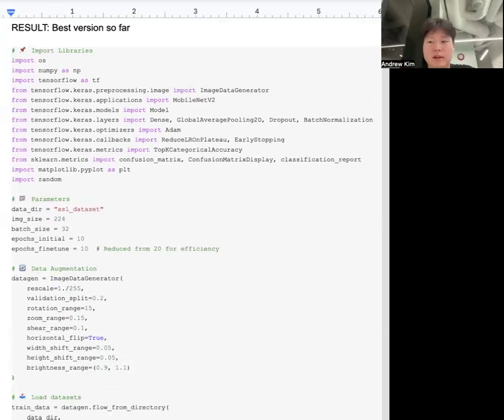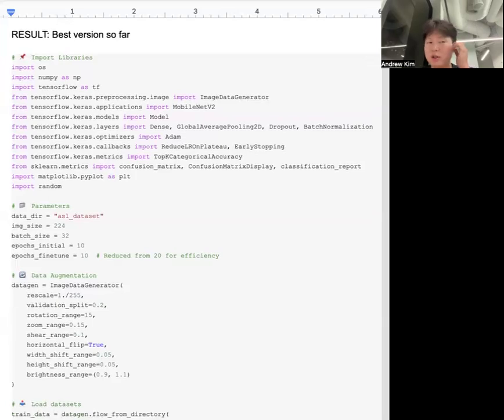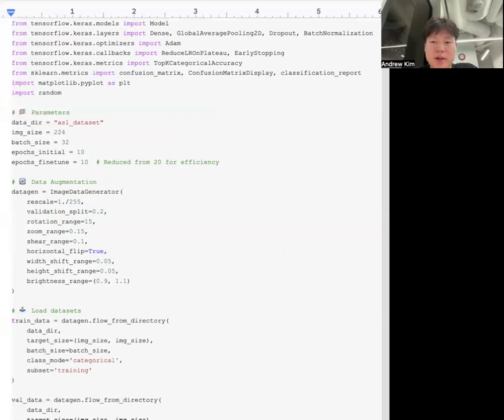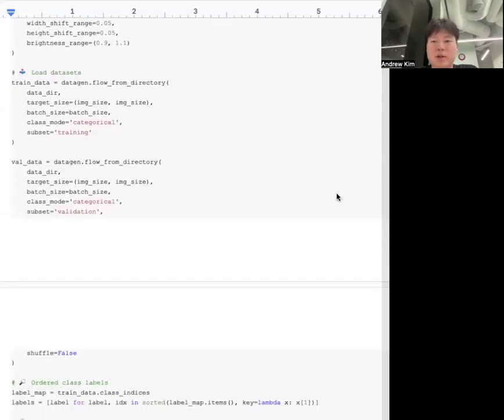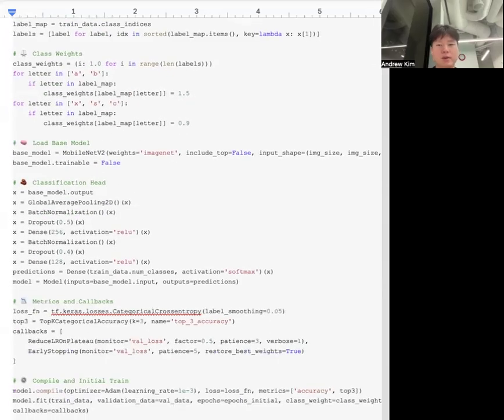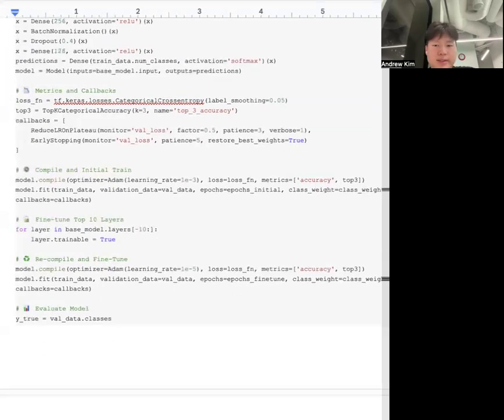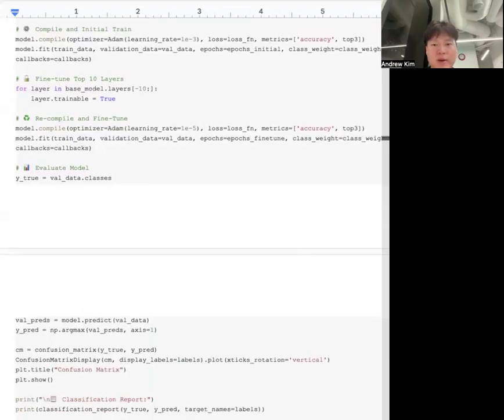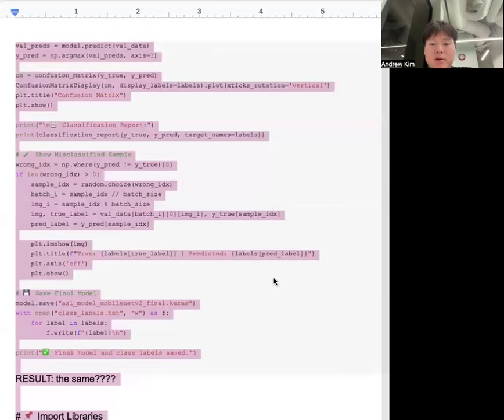DSL Lab Video